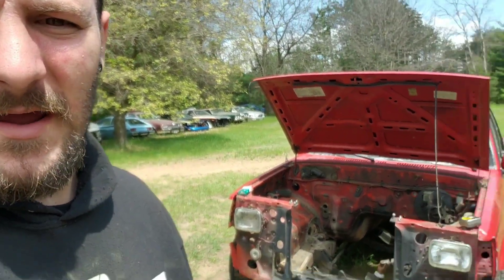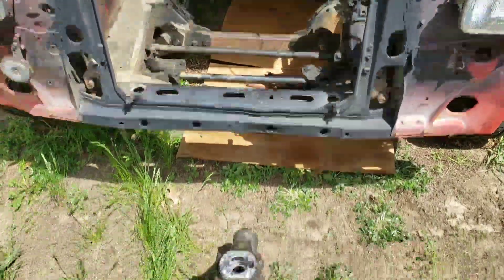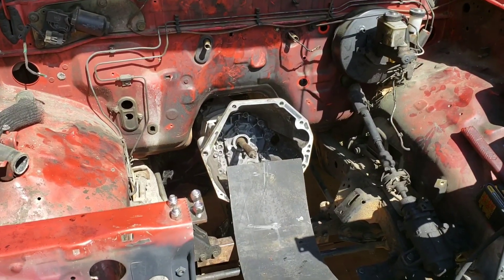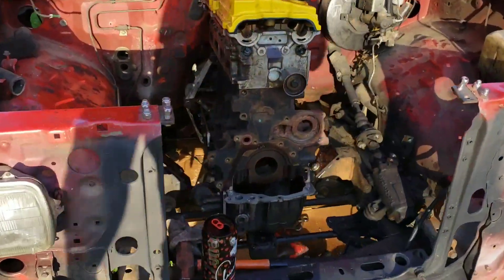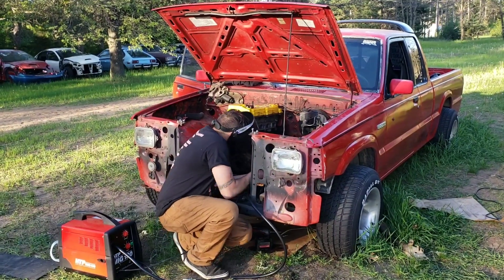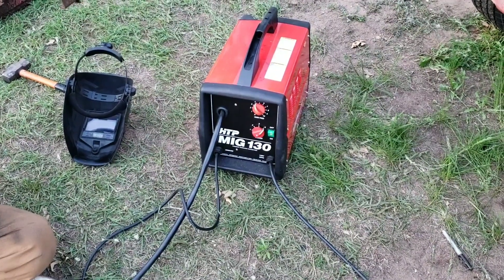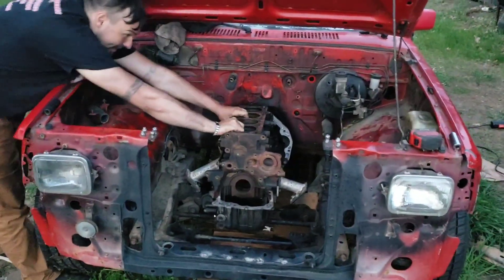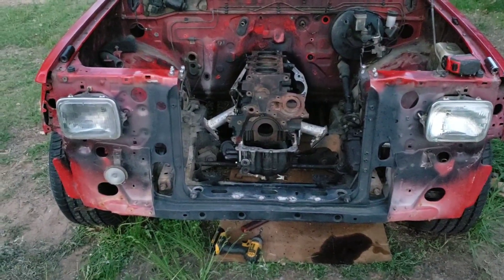DRIFT TRUCK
Drift truck gets motor mounts